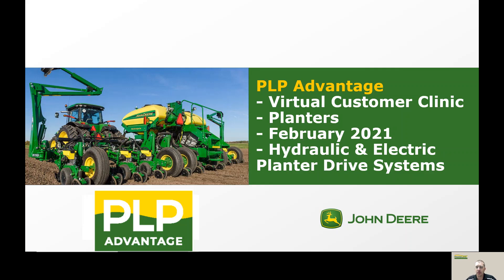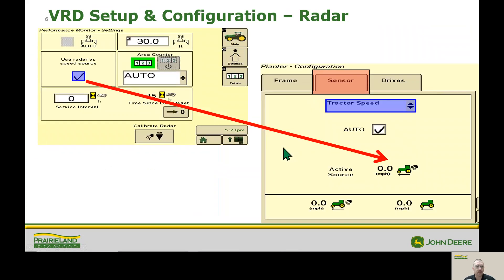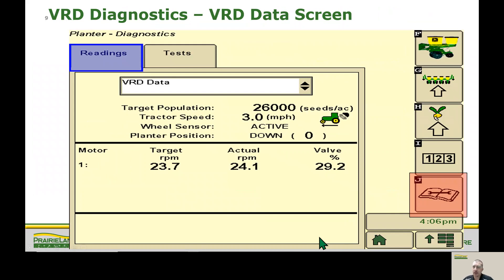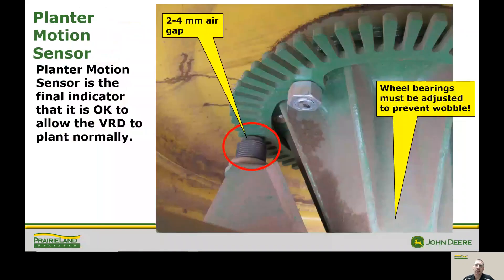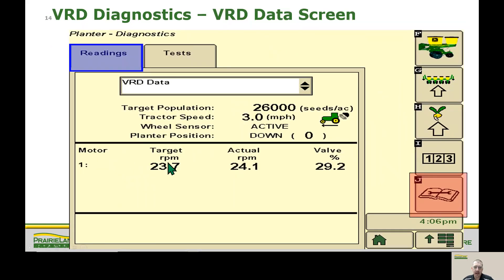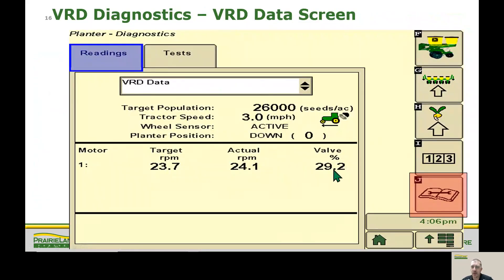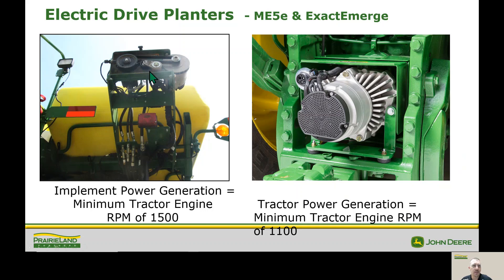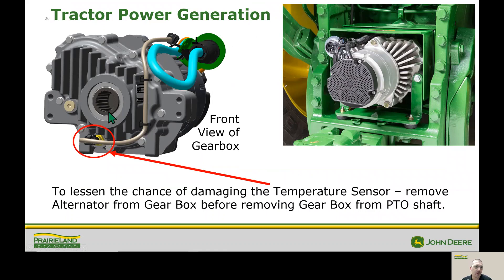PrairieLand Partners Variable Rate and Electric Drive Planters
Join our PLP Planter Specialists as we go over variable rate and electric drive planters